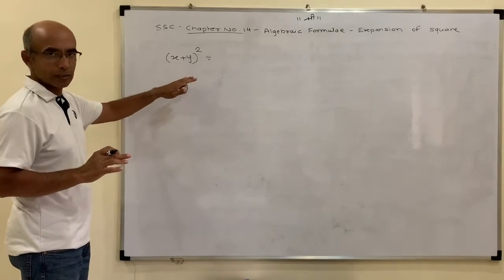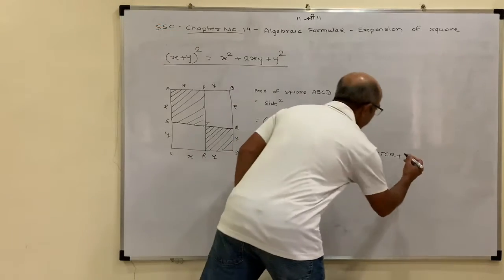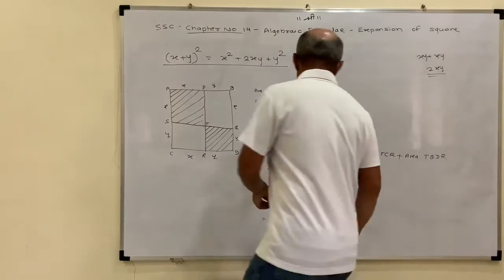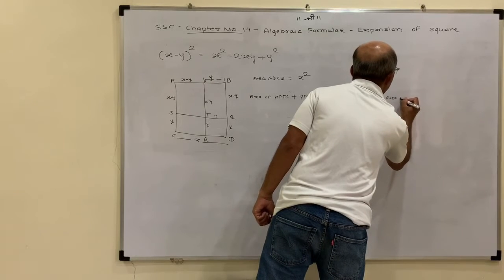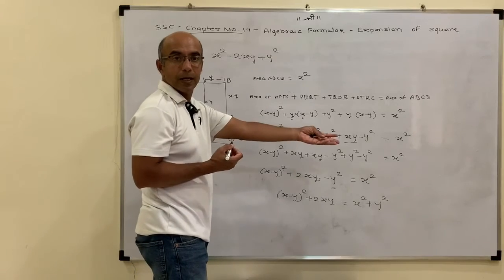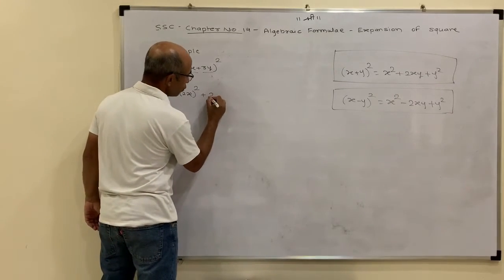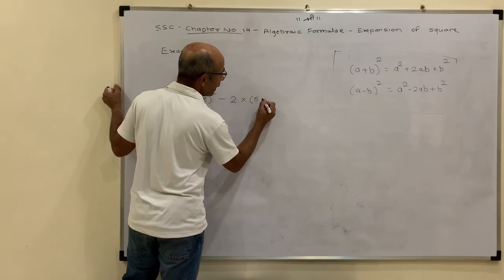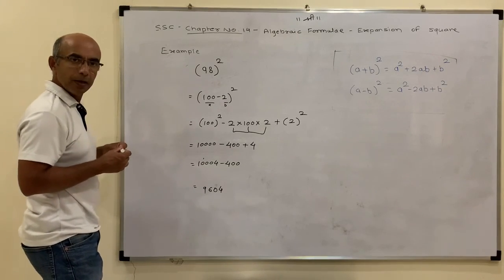SSC Standard 7 - Chapter 14 - Algebraic Formulae - Expansion of Square - Part 1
In this video I am covering Introduction and Examples of Expansion of square.